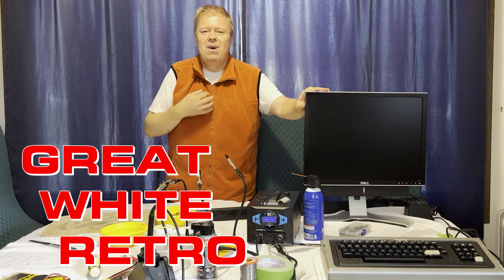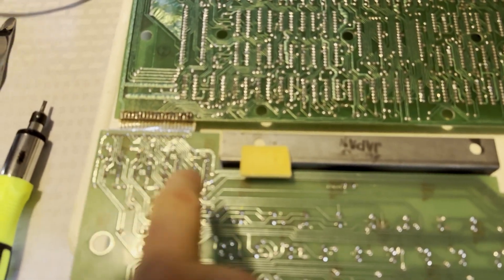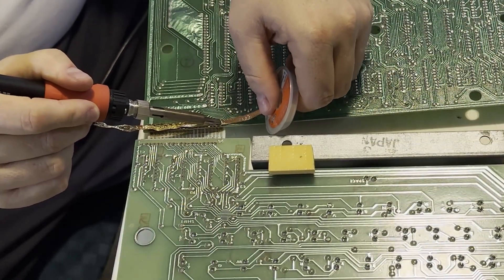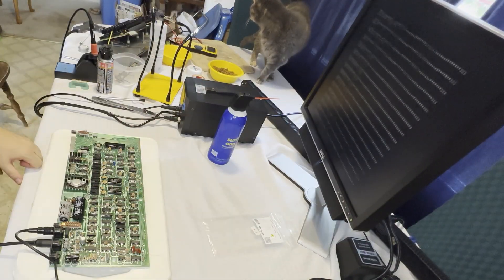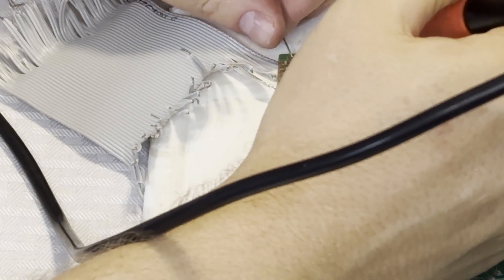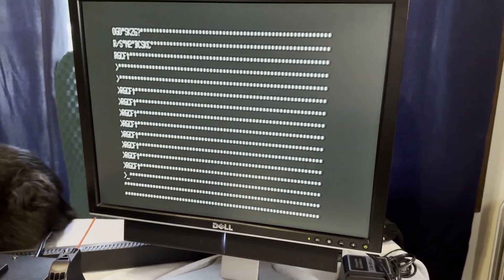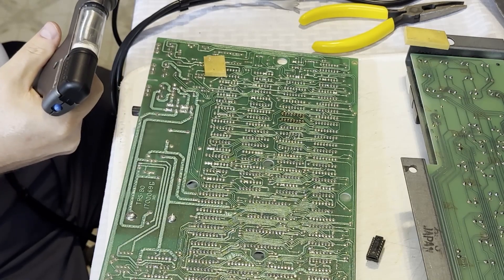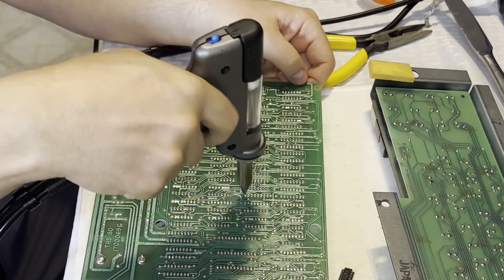TRS-80 Model 1 Episode 02: Troubleshooting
After a little ghost busting, we got the Model 1 back to how we found it at least, and then tackled the corrupted video RAM.

"It freakin' works!" ... is a registered trademark of @adriansdigitalbasement. Just kidding, eh?

Chapters

00:29 Ghost Busting
00:57 The Actual Problem
01:50 Those Dumb Plastic Cables
03:22 A Better Keyboard Cable
04:43 Back Where We Started
05:10 Fixing The Original Problem
07:27 More Soldering
09:35 New Video RAM, It Freakin' Works! (R)
10:40 Reassembly